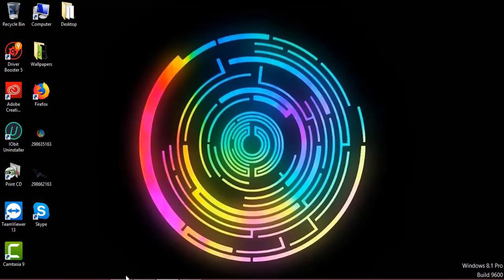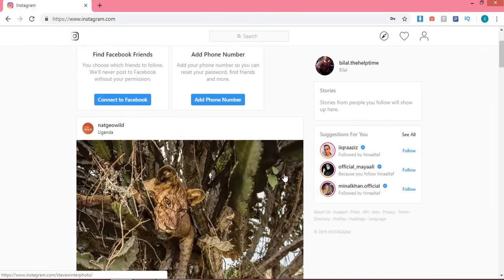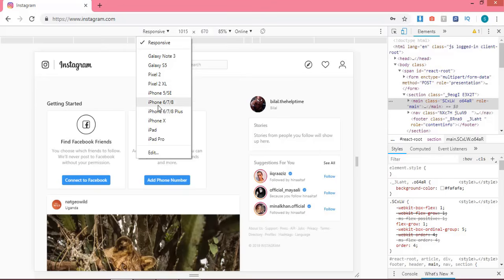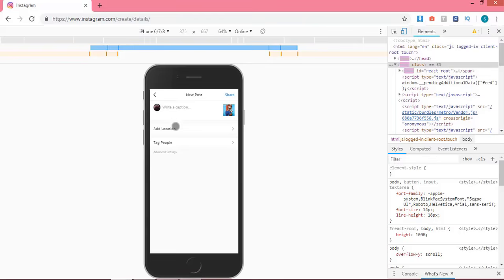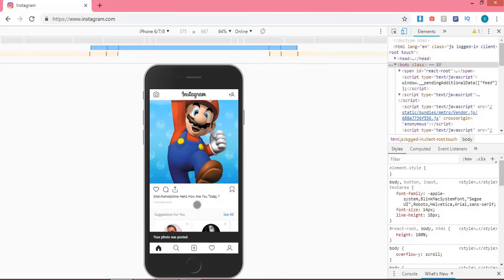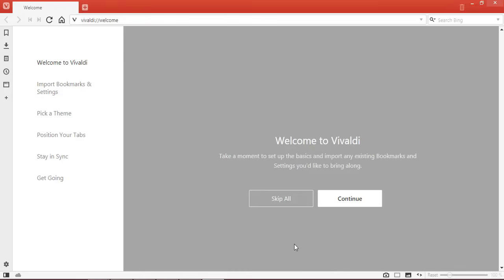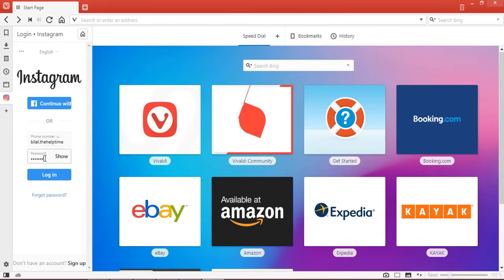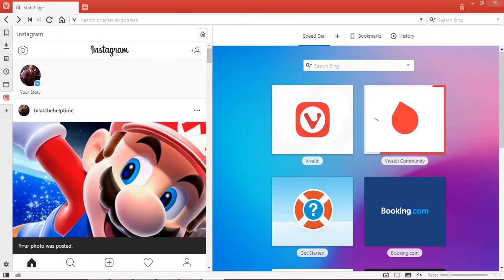How to Post Images on Instagram From PC Or Laptop (2019) - Instagram Guide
💡 - In this video i will show you, How to upload images on Instagram from a Desktop Pc & Laptop without any Smartphone. I'll explain two amazing methods in which you can upload your images on Instagram by using Computer.

You might be wondering why would you need to upload images on Instagram from your Pc.

 Let me tell you if you spend your day in a working environment then its hard to use to phone in the office :)
Other than that you will get tired very soon if you are using smartphone.

Moreover if you want to run a business profile on Instagram. Then it makes more sense to work from a desktop pc or a laptop instead of smart phone. No matter how fast and powerful new age smartphones are getting they are still no match with a standard computer.

Similarly i can go all day to explain to give you reasons that why you might would want to use Instagram from pc. But our topic of today. If you are watching this video than for sure you have reason to start using instagram from pc.

So coming to the topic of the video. Its just a prerequisite video for our upcoming videos on Instagram. So in this video we will just learn Firstly, how you can upload images on instagram by using pc.

After that i will suggest you one browser you can also upload your images by using that browser.
 How to download that browser & How to upload images by using that browser i'll explain in this video.

Top 10 Alternate Titles For This Video ;)
 1 - How to Upload Images on Instagram by using Computer and Laptop
 2 - How to Upload Picture on Instagram by using PC and Laptop
 3 - How to Post Photos to Instagram From your Computer 2019
 4 - How to Upload Photos on Instagram from PC
 5 - How to Post a Picture on Instagram
 6 - How to Upload Pic on Instagram
 7 - How to Post Photo on Instagram From PC
 8 - How to Upload Image Instagram Desktop
 9 - Upload Photo on Instagram using Computer or Laptop
10- Instagram Upload Photos From Computer